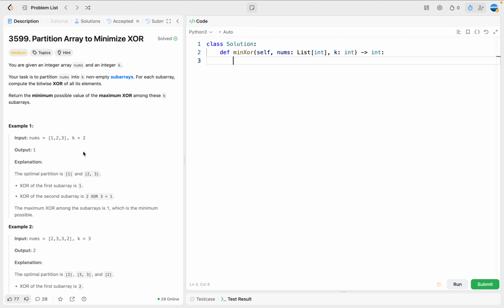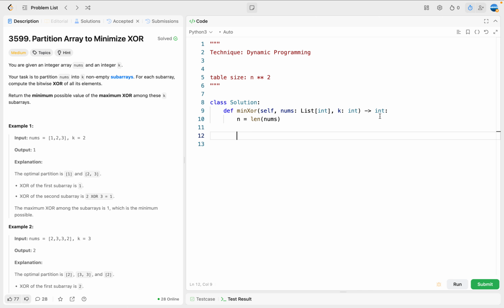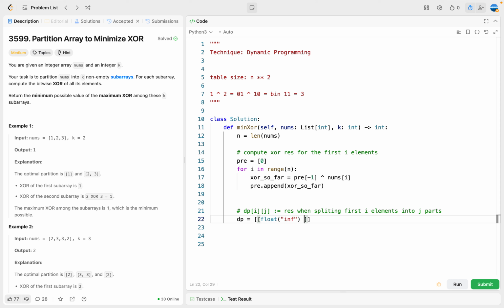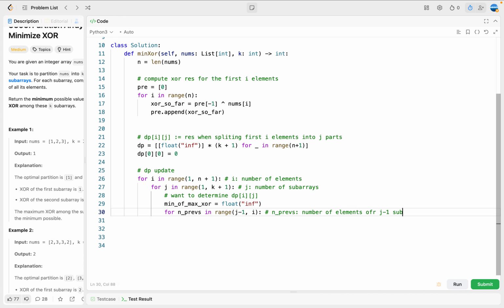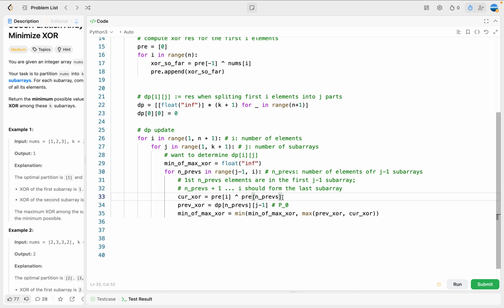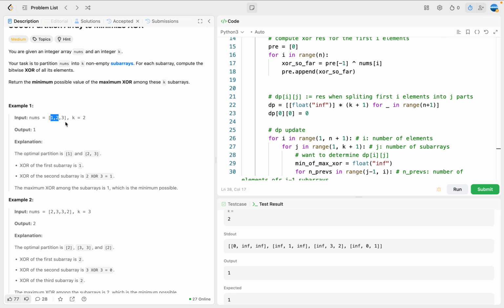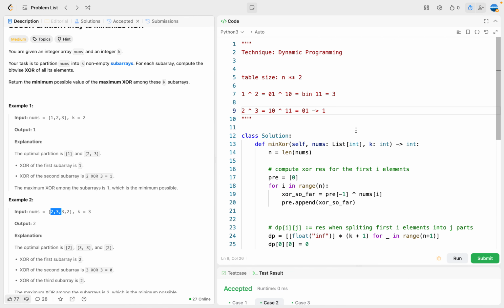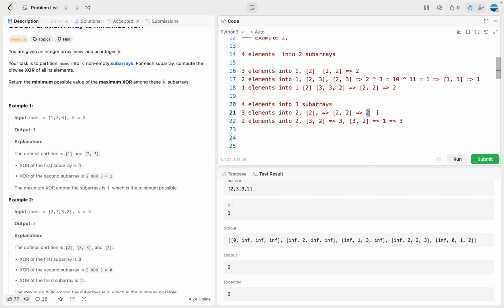leetcode 3599 Partition Array to Minimize XOR | DP tabulation